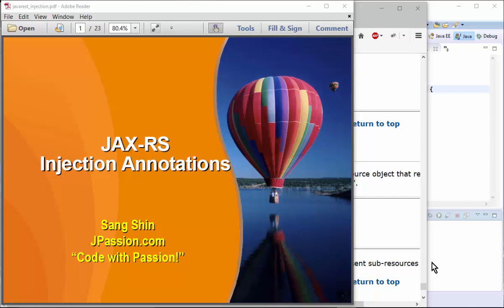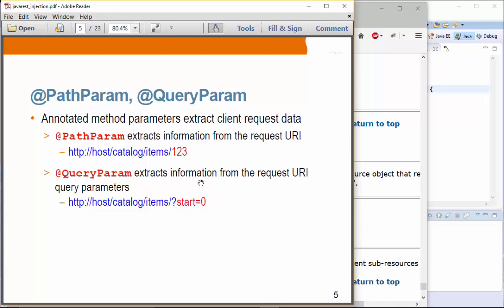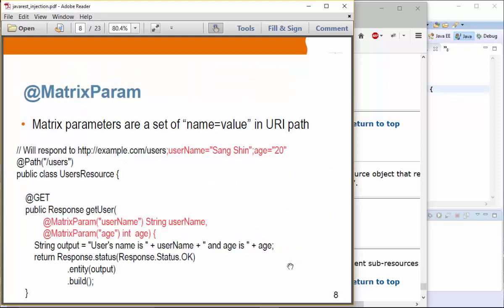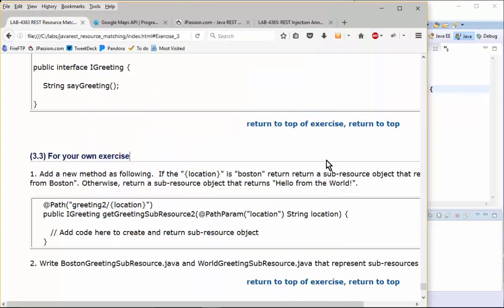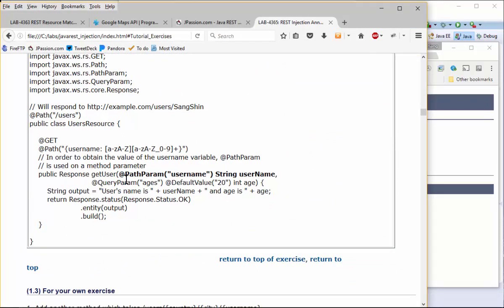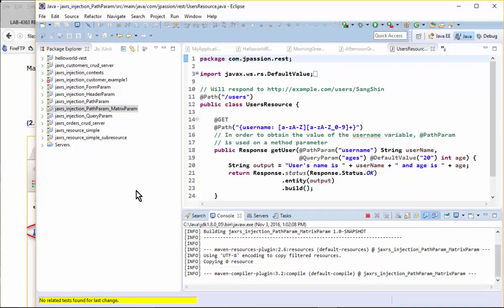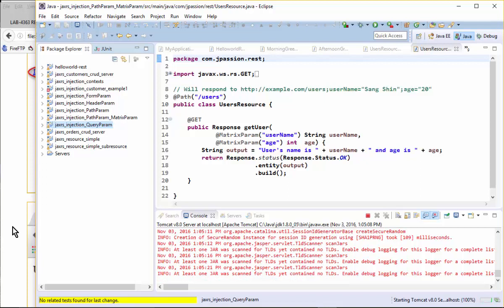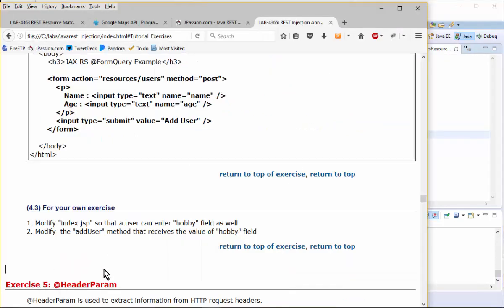Injection Annotations Part 1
What are JAX-RS injection annotations?
By using JAX-RS provided injection annotations, you are asking JAX-RS runtime to inject some useful information into your code